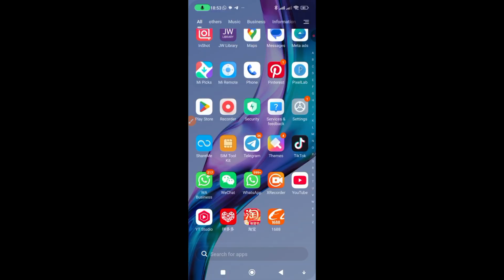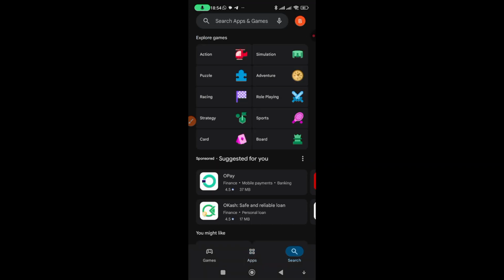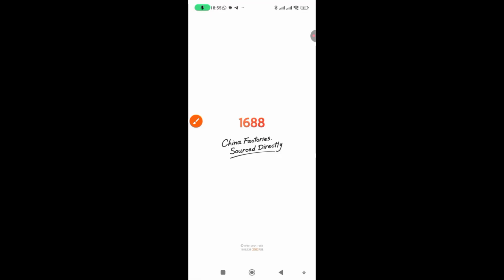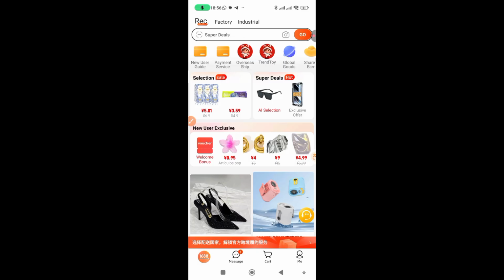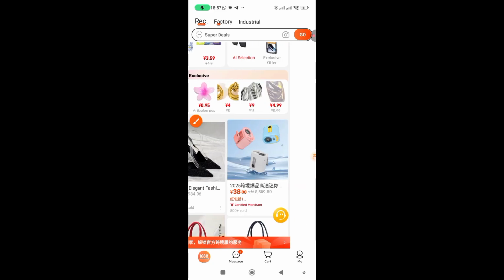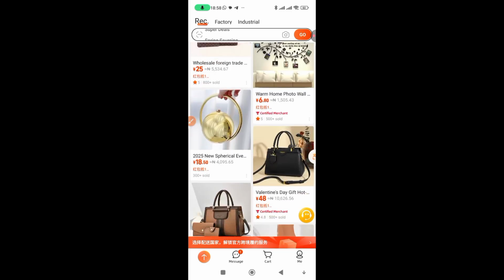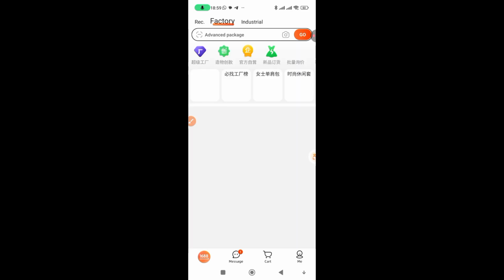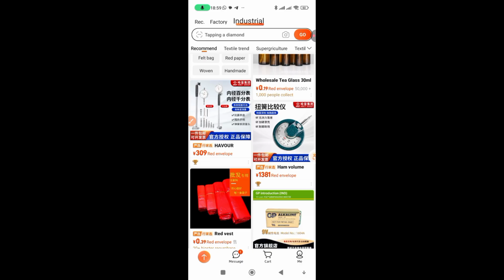How To Easily Download Your 1688 App.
In this video you will learn how to Easily download your 1688 app on your phone without any stress

Especially for those who want to start importation business, you will find this video helpful.

#1688 import/export china china importation.